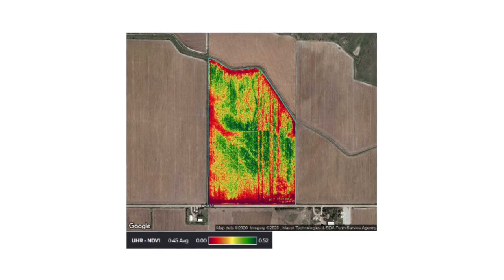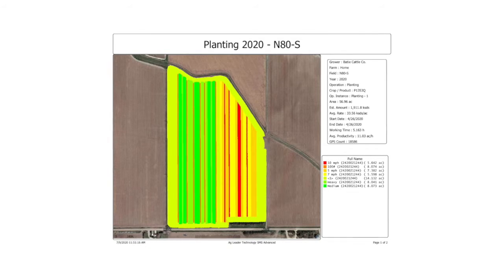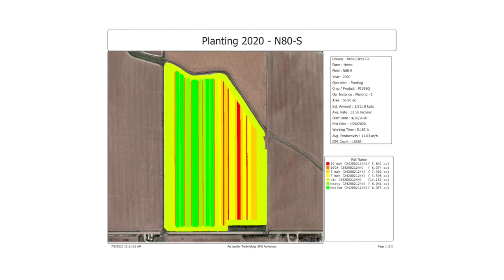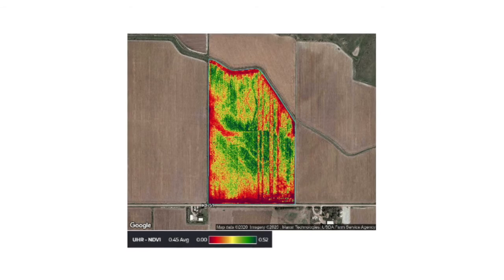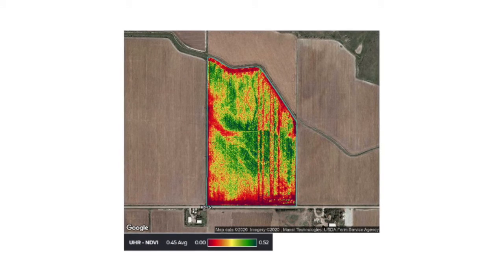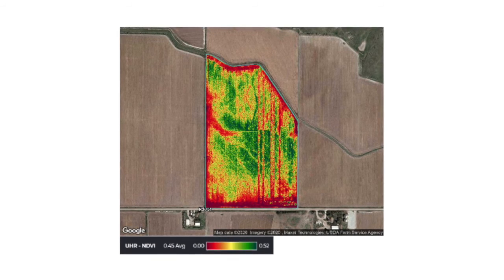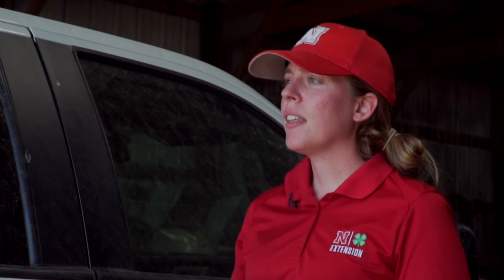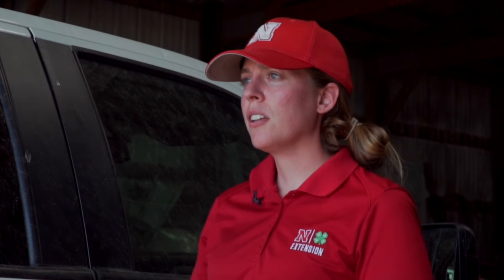How fast is too fast? A Planting Speed Comparison Study with Active Downforce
In today's mini On-Farm Research field day, we're looking at planting speed study that utilized active downforce. Lexington, NE farmer Don Batie and Extension Educator Sarah Sivits share the details.